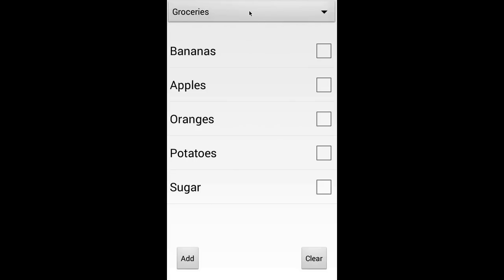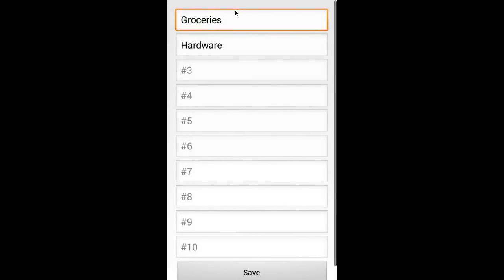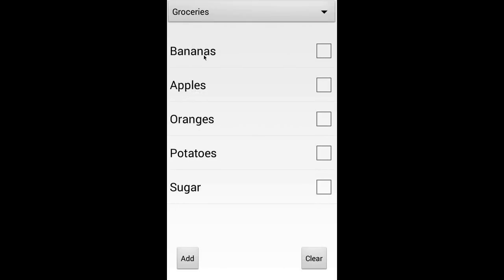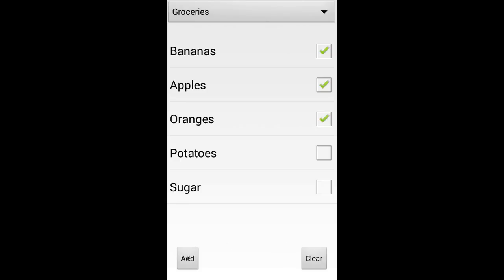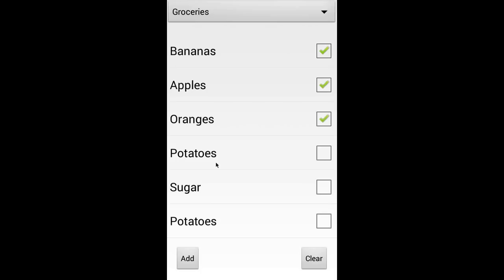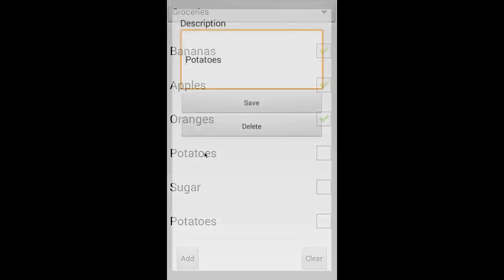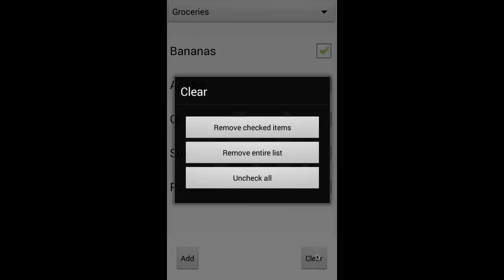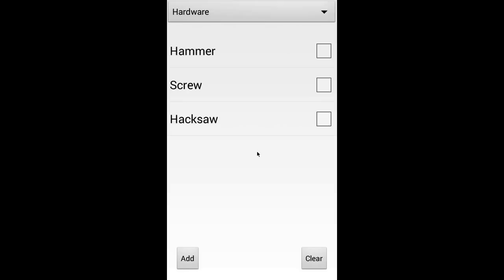Shopping List Pro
A quick presentation of the android app Shopping List. Recording is done in an emulator that's why you'll see the mouse pointer.